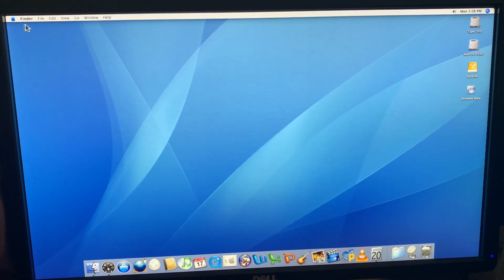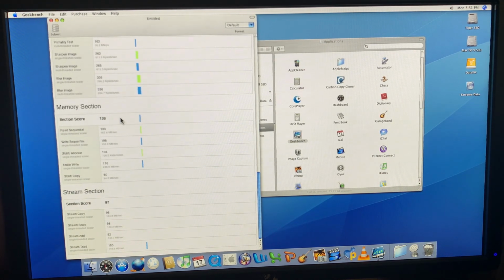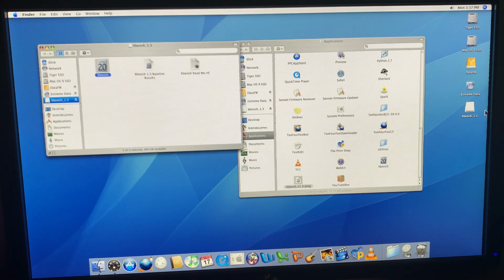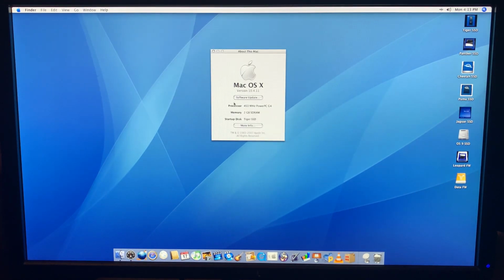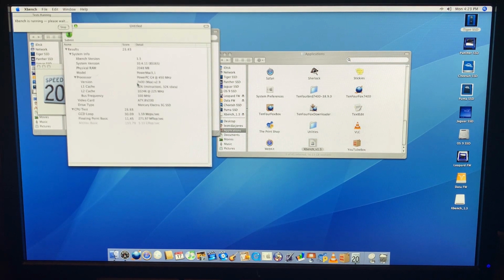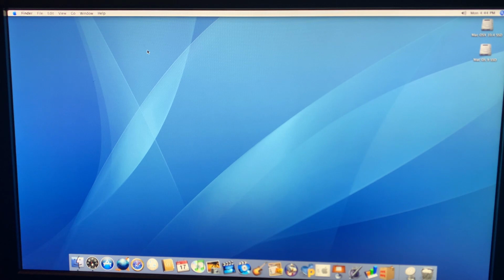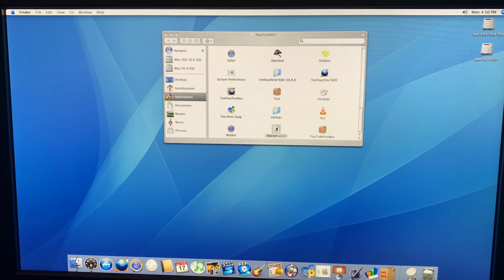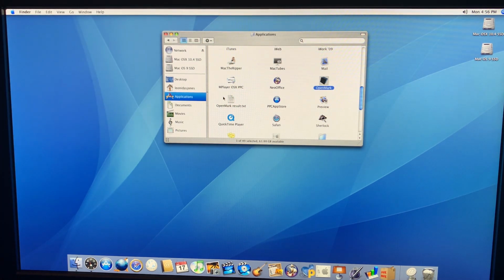Power Macs, G3 to G5, Benchmarks! Part 1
Have you ever wondered about how the Power Mac PowerPC series stacked up against each other? Wonder no more!